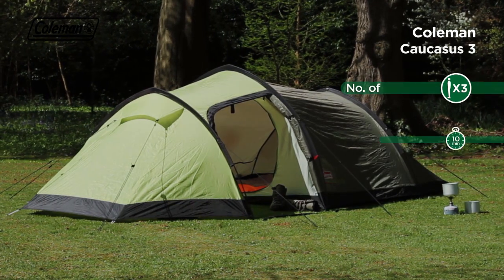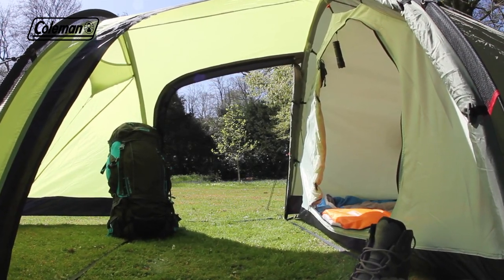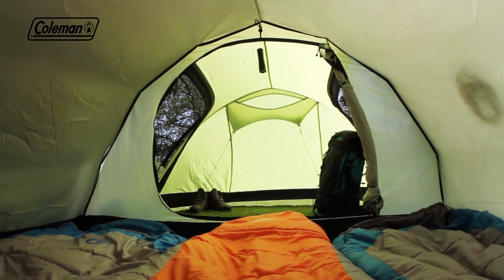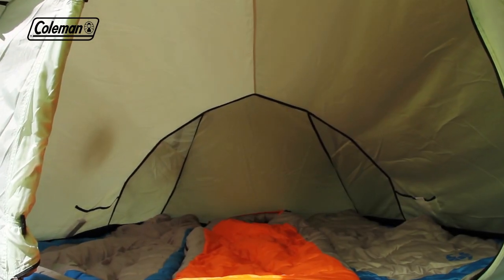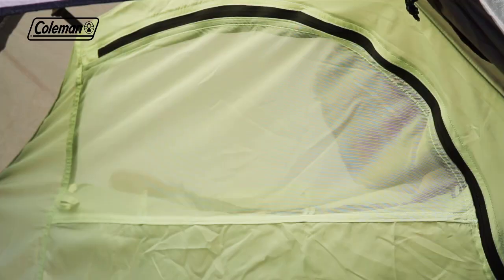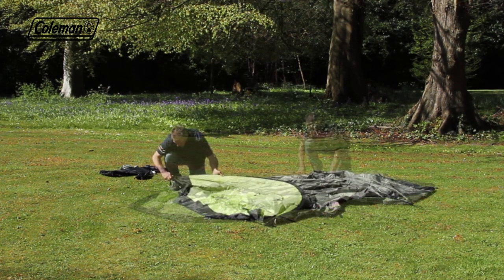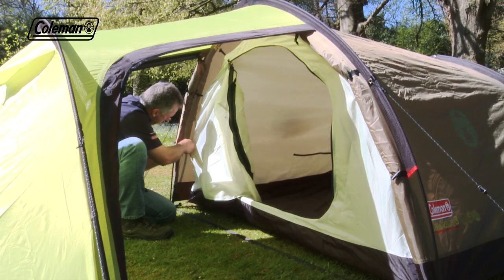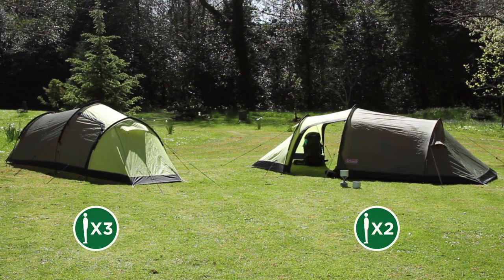Coleman® Caucasus 3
Large yet lightweight, the Caucasus tents have a spacious tunnel construction that offers plenty of room for all of your gear on your next outdoor adventure. Perfect for outdoor enthusiasts that want to stray away from the beaten track, these tents offer dependable protection from the wind and rain.